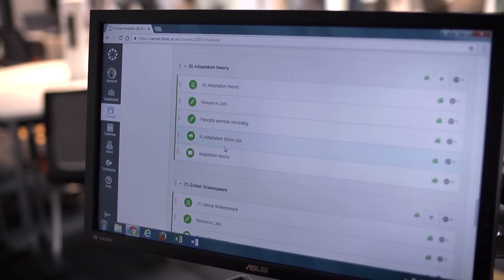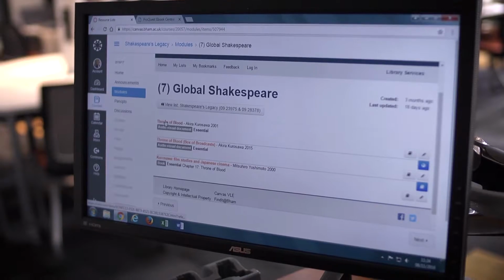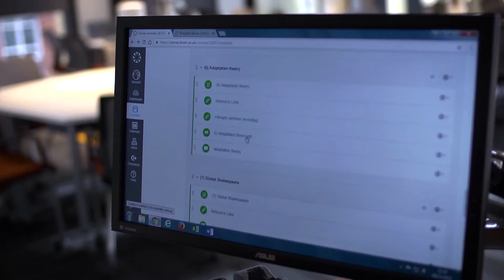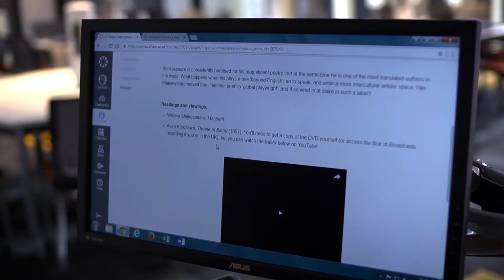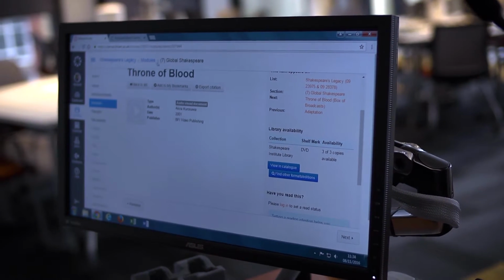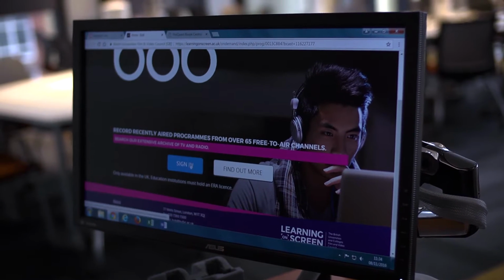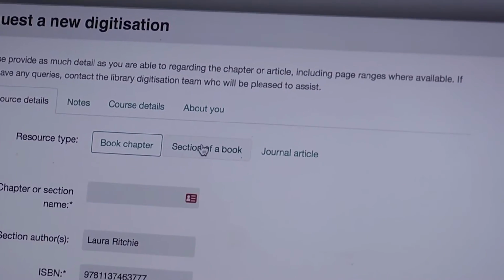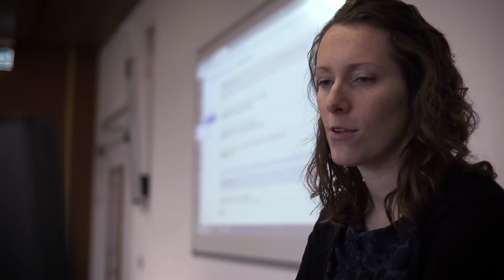Dr Erin Sullivan